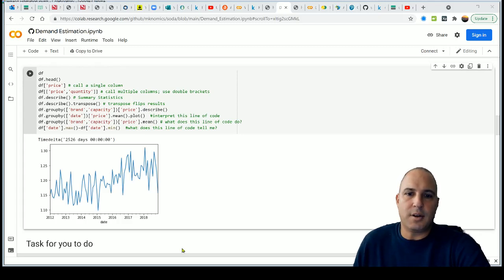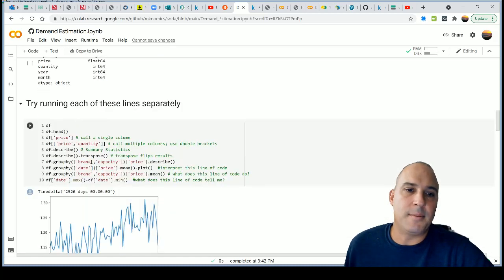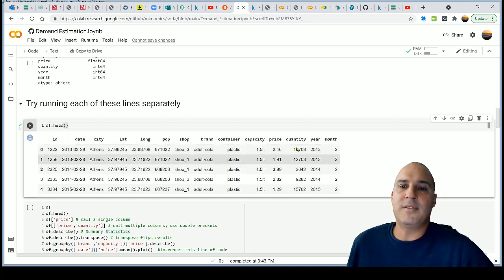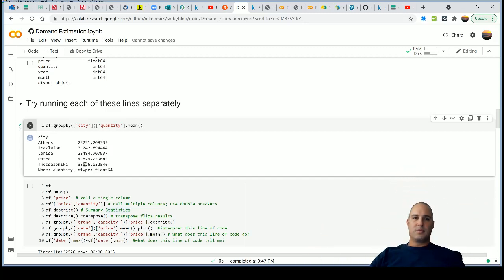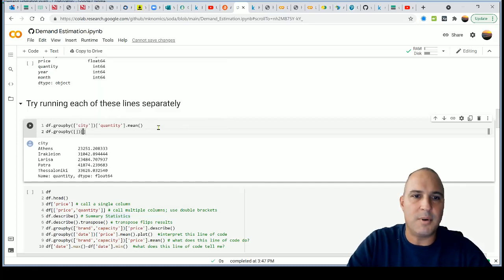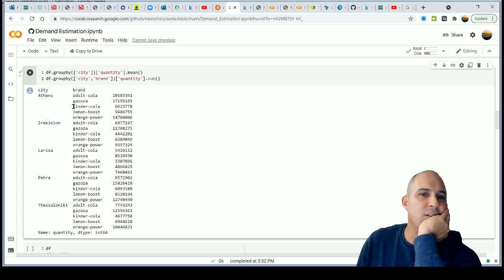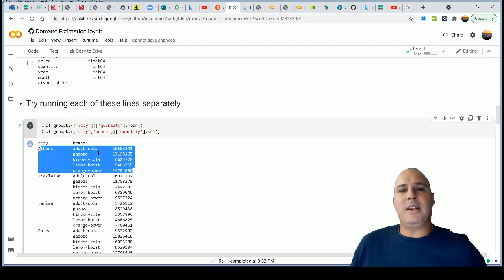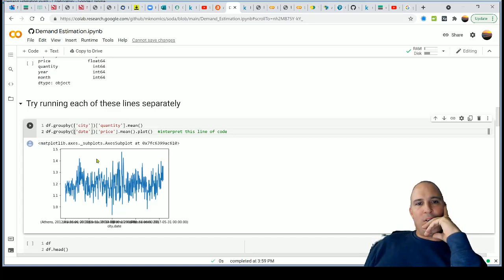Micro Data Project 5 groupby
using groupby and interpreting different averages